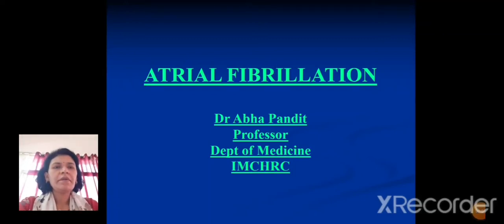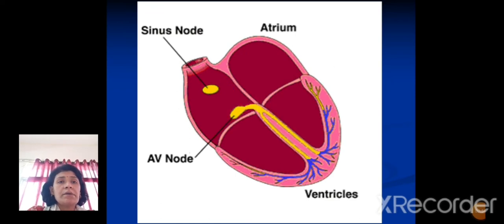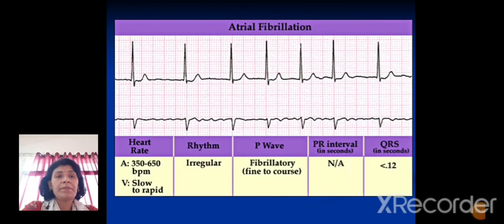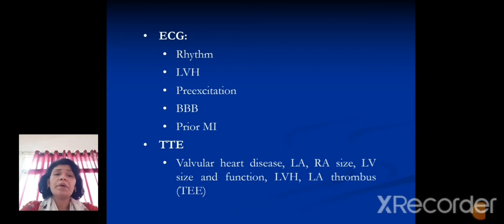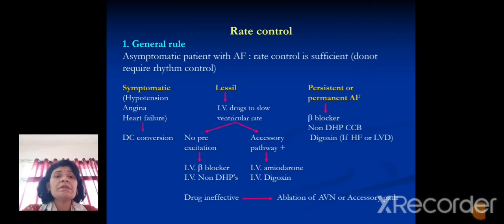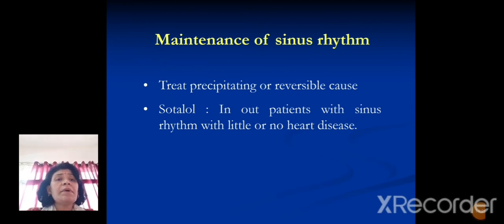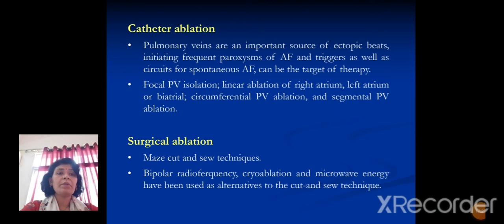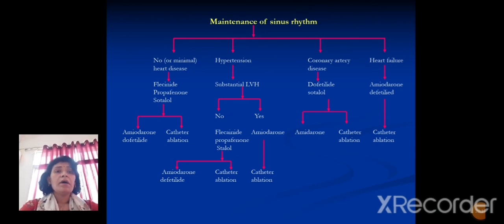Atrial Fibrillation - DR. ABHA PANDIT